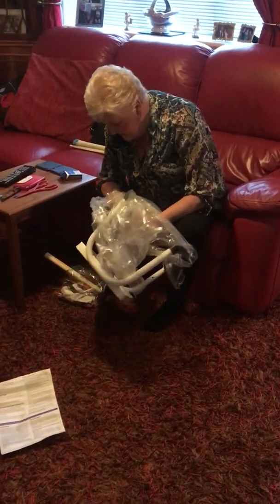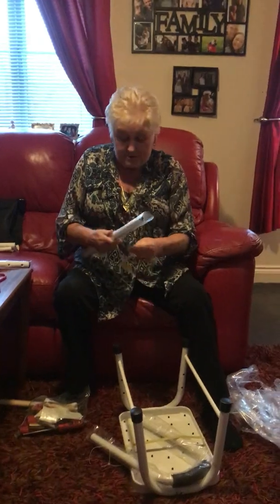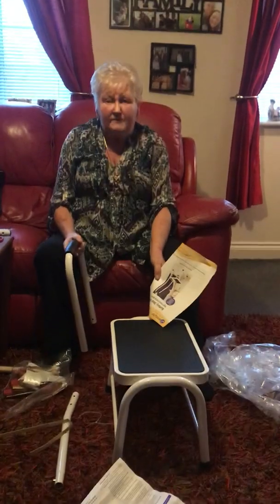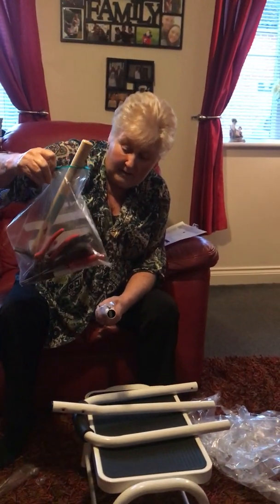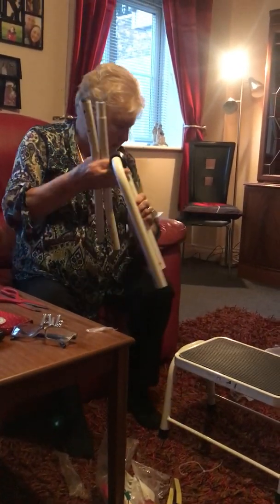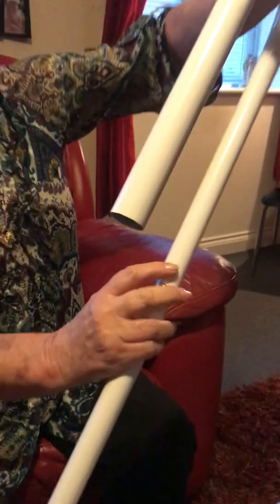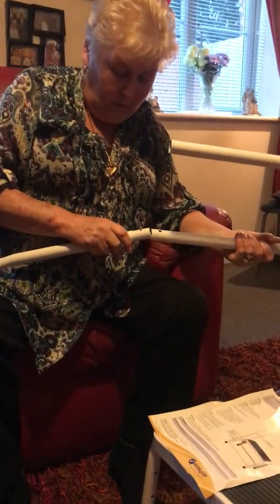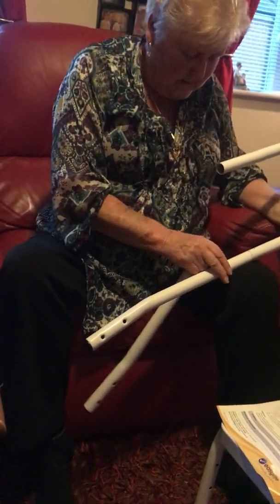DIY - Heather's new bath step - PART 1